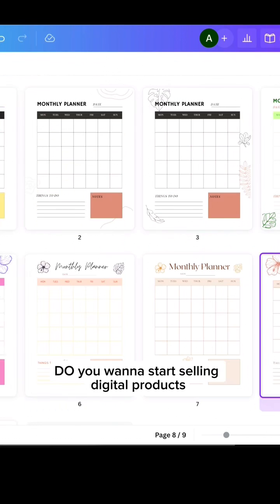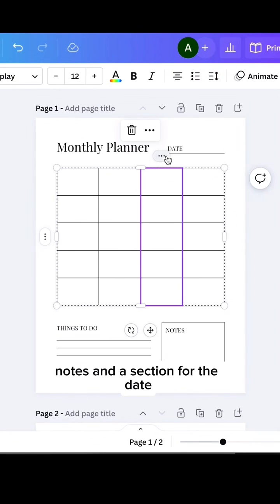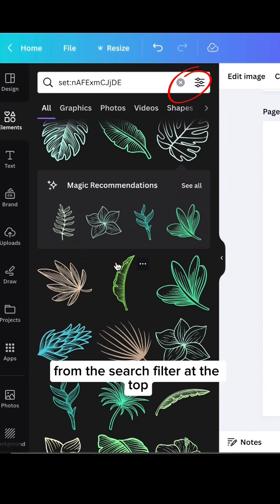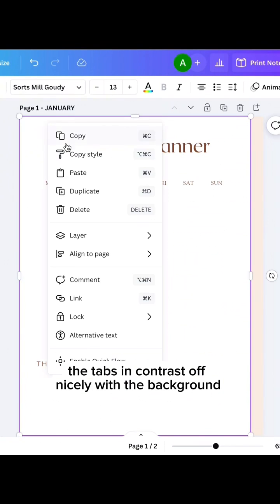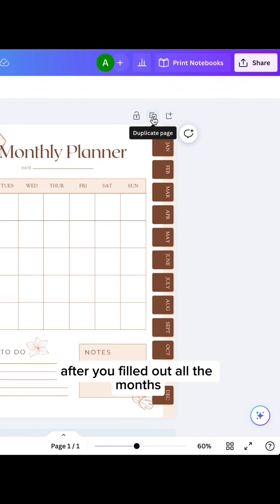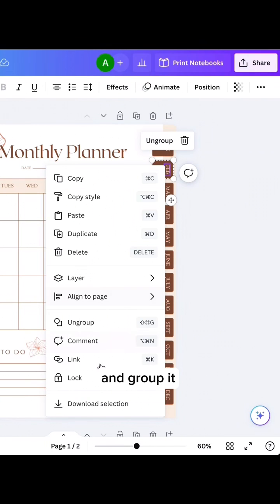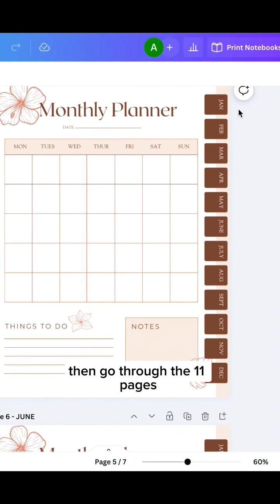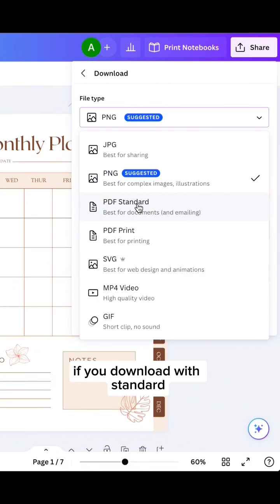Create a Digital Planner in Canva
Do you struggle making digital products? In this Canva tutorial, I will walk you through how to design and create a clickable tabbed digital planner.

👉Digital Planner Starter Kit is available! Includes 90 pages that you can resell, and also use to build new planners! 🗓️ The kit comes with 15 mockup listing templates and a detailed walkthrough video on how to build more planners from the templates:

📧 Sign up to get weekly Canva tutorials delivered to your inbox